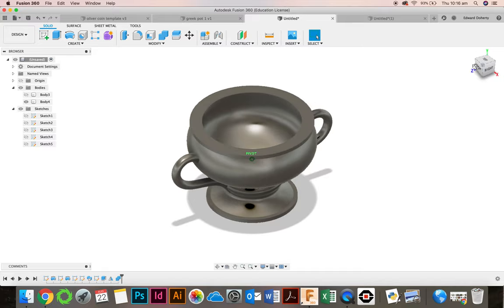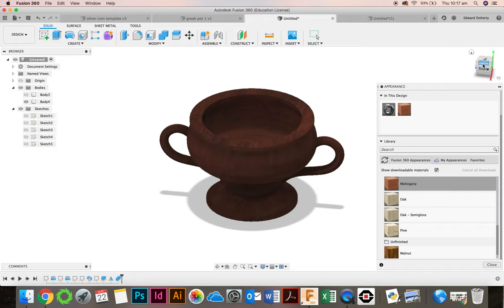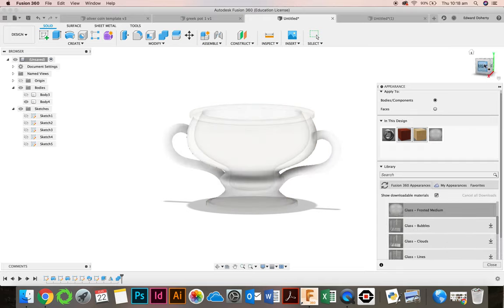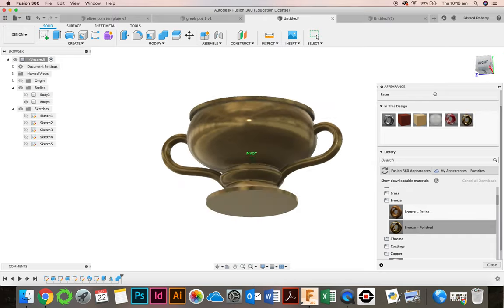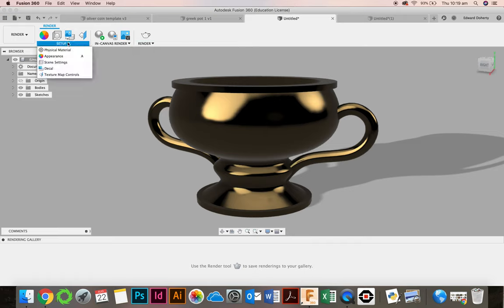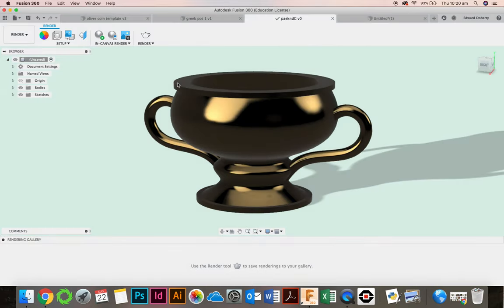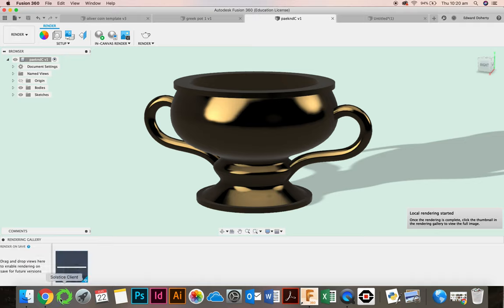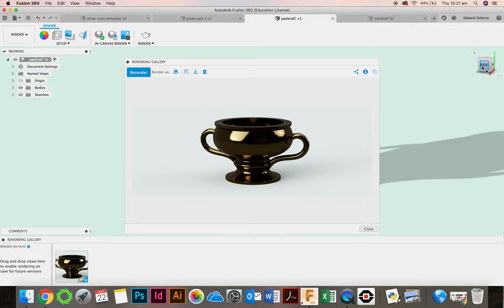Fusion 360 - How to Make a Pot: Part 3 Materials and Render